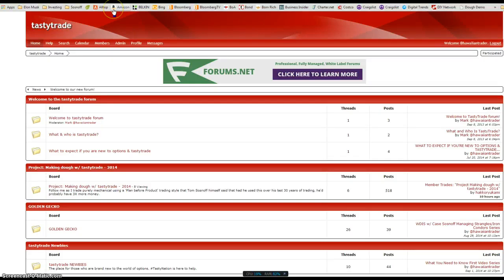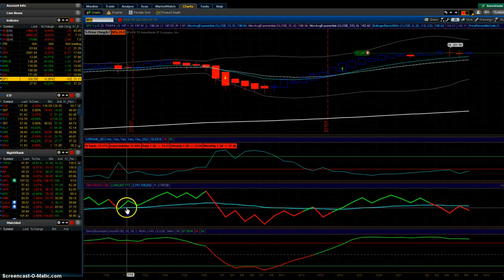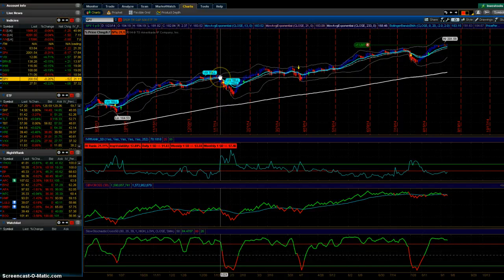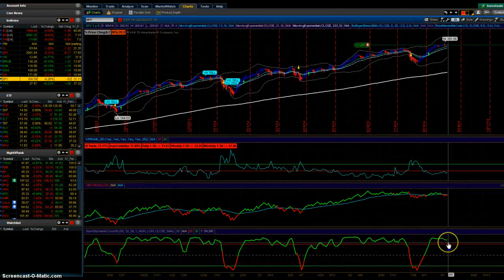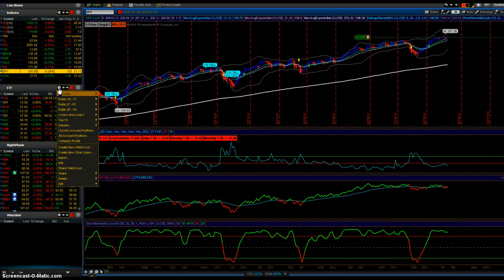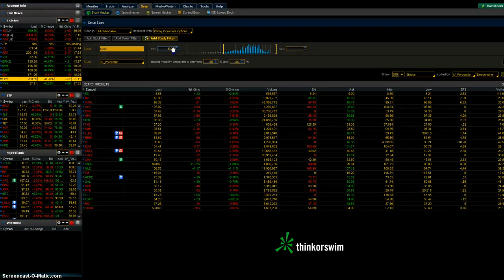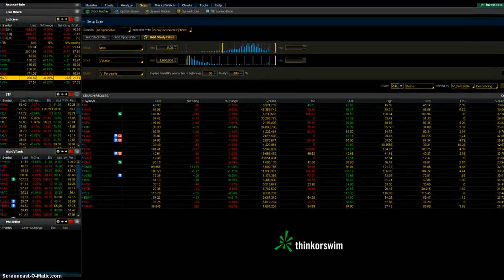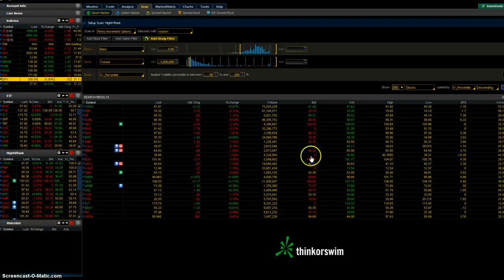Golden Gecko Daily Update: 2014/09/08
A beginners guide on how to trade options by lowering your cost basis the tastytrade way.